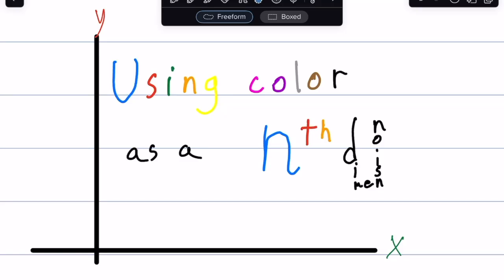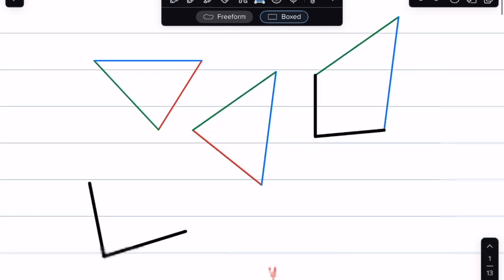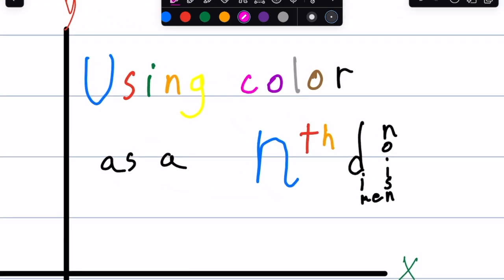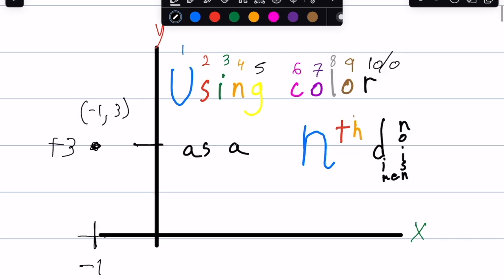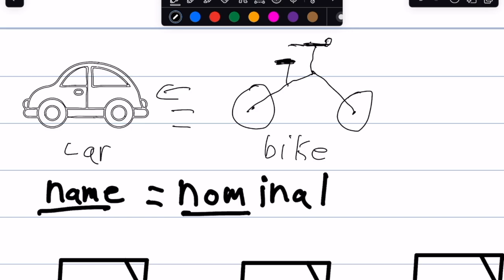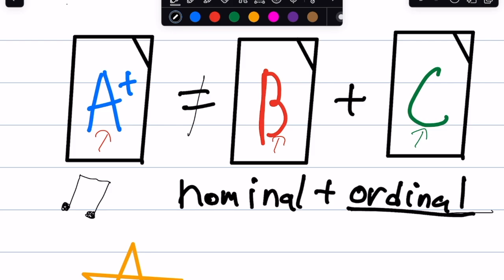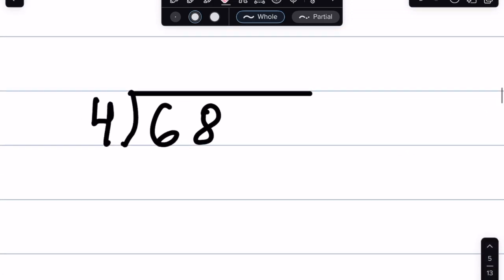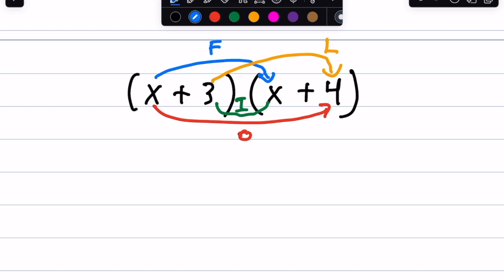Using color as a Nth dimension part 1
Original Contribution for PES5091 Capstone Experience for Professional Education Studies